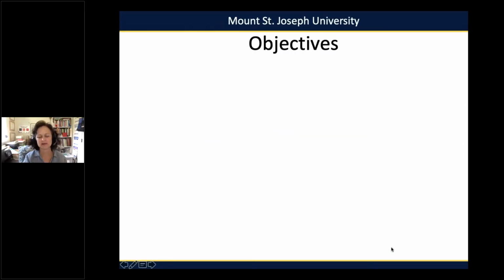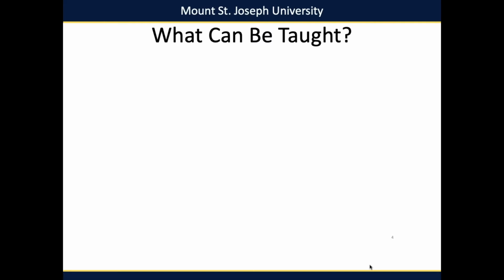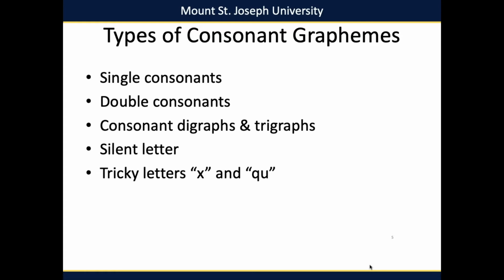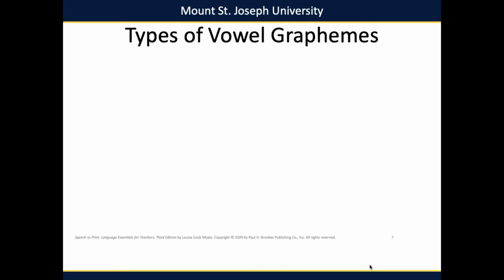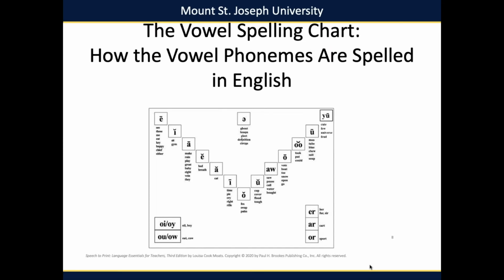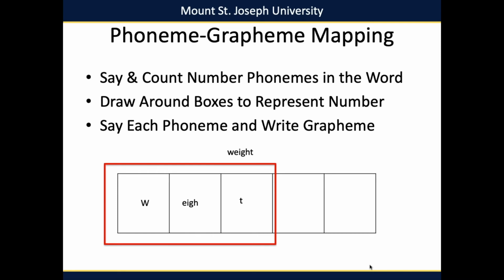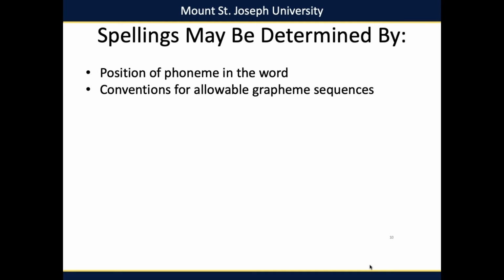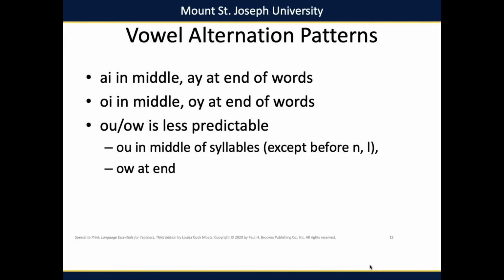Week 5 Lecture 8